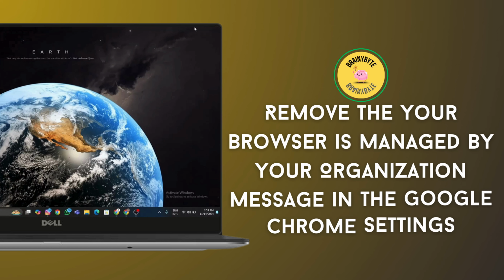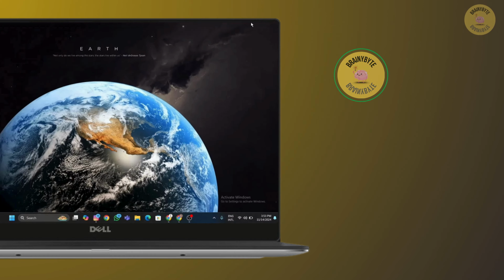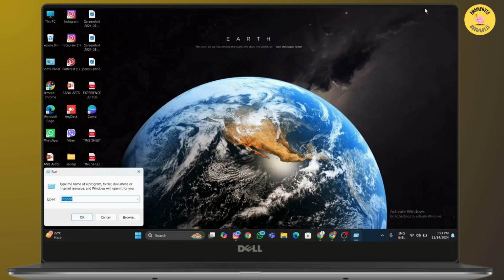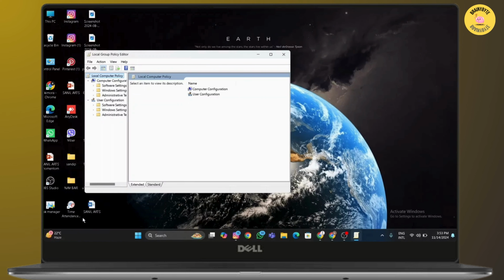Remove the Your Browser is Managed by Your Organization Message in the Google Chrome Settings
Remove the "Your Browser is Managed by Your Organization" Message in Google Chrome Settings!
Want to remove the "Your Browser is Managed by Your Organization" message in Google Chrome settings? This video will guide you through the steps to remove this message and regain full control of your Chrome browser. Whether you're asking, "Why is my Chrome browser managed?" or need help disabling this setting, this tutorial has you covered. Learn how to identify the cause and fix this issue easily. Watch now to remove the "Managed by Organization" message in Chrome today!

Timestamps:
00:00 Remove the "Managed by Organization" Message in Chrome
00:10 Why Is My Chrome Browser Managed?
00:20 Steps to Fix Chrome Managed Settings